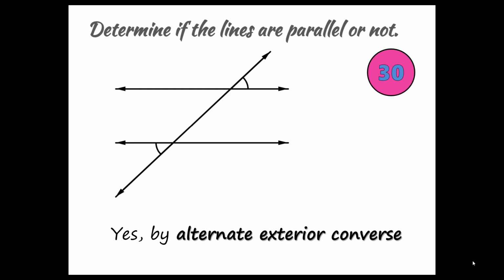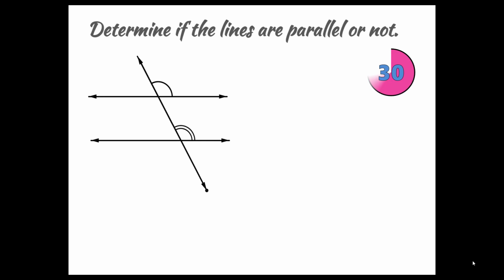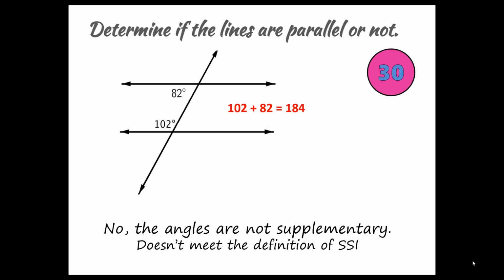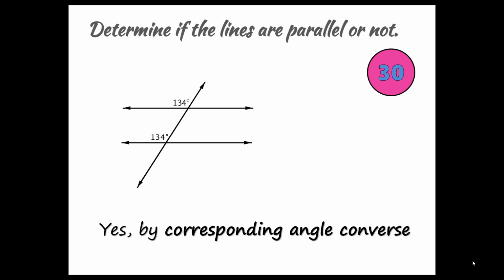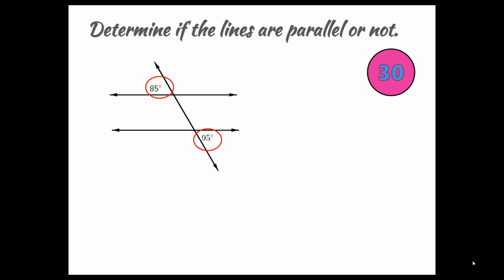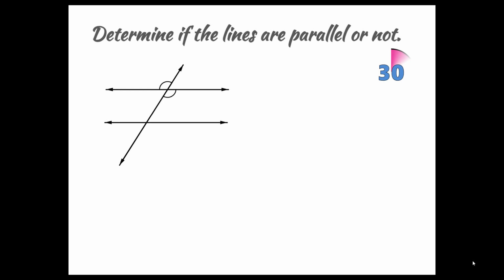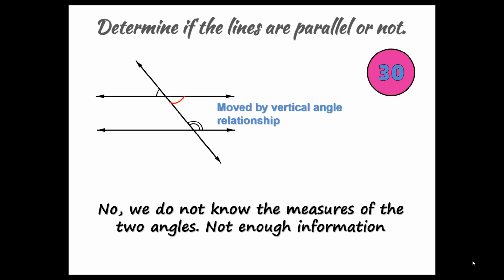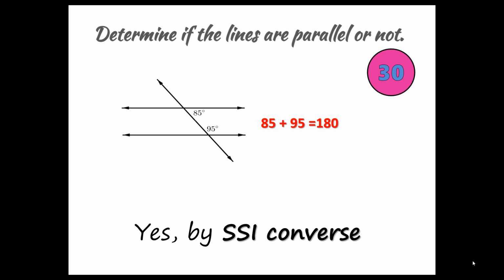Proving Line Parallel Quick Practice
Problems solving parallel lines using converses